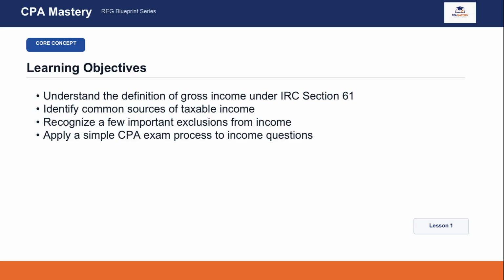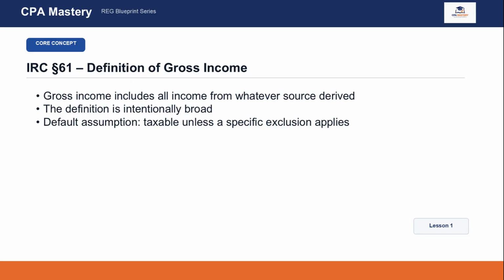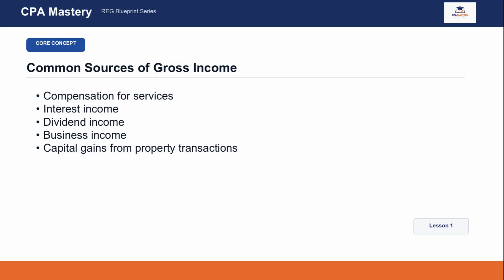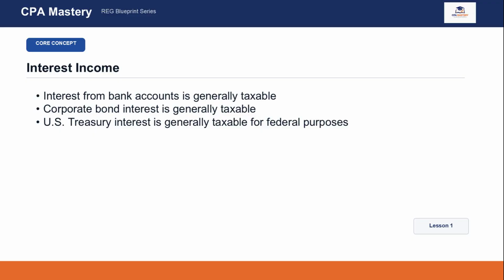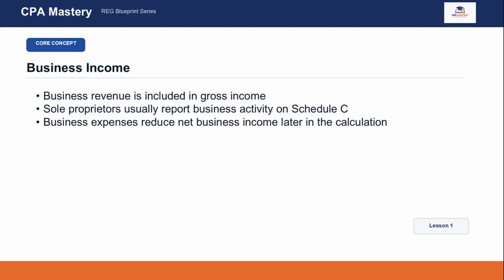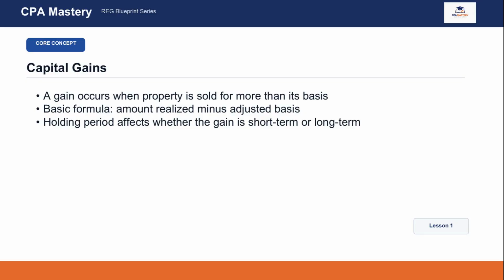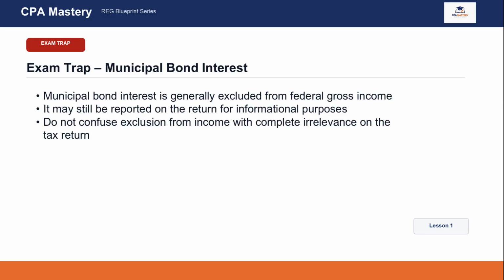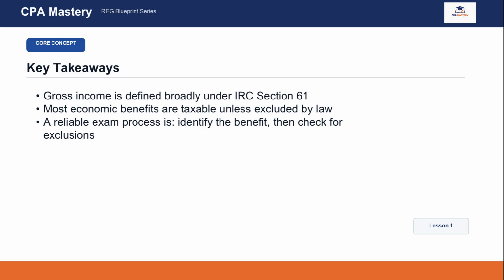Gross Income Explained | CPA REG Lesson 1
Lesson 1 of the CPA Mastery REG Series: What Is Gross Income?

In this lesson, we introduce one of the most important concepts in the Regulation (REG) section of the CPA exam — **gross income**. Understanding what counts as income is the foundation for calculating taxable income and solving many CPA exam questions.

We’ll break down the definition of gross income under IRC Section 61 and walk through common sources of income such as wages, bonuses, interest, dividends, and capital gains. You’ll also see examples and exam tips to help you avoid common mistakes.

This lesson is part of a structured CPA Mastery series designed to help you understand key concepts tested on the CPA exam with clear explanations and practical examples.

Topics covered in this lesson:
• Definition of gross income (IRC §61)
• Common sources of taxable income
• Examples of gross income calculations
• CPA exam tips and common traps

Next Lesson: **Compensation & Fringe Benefits**